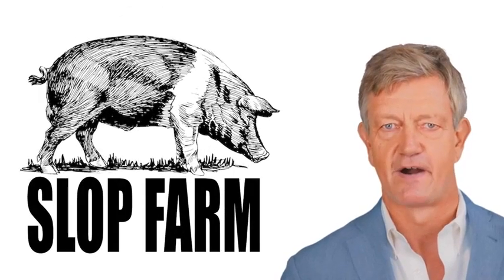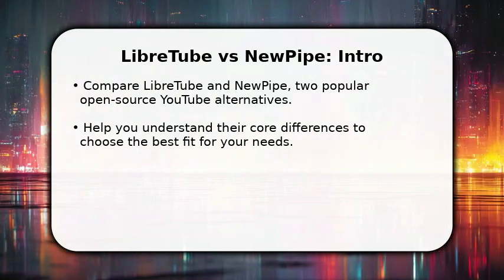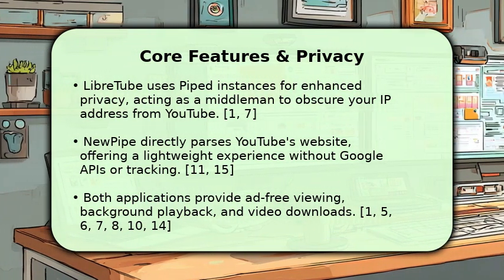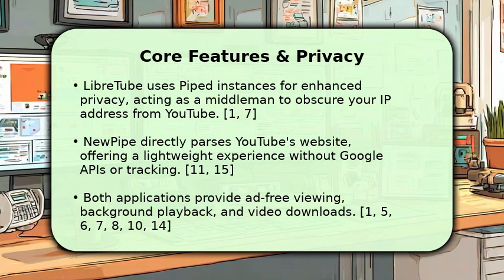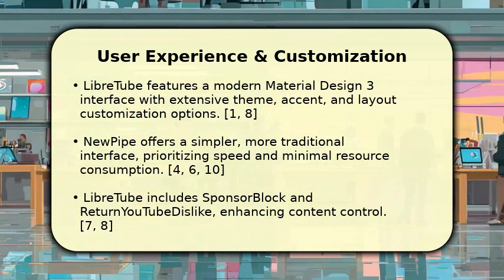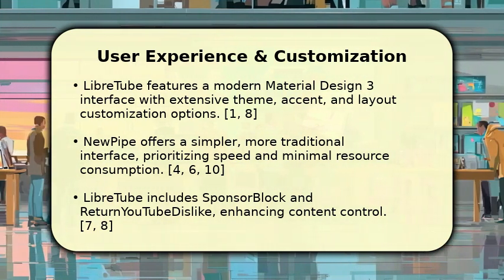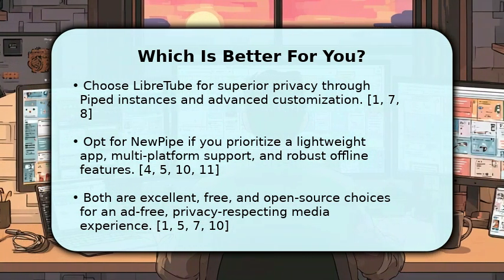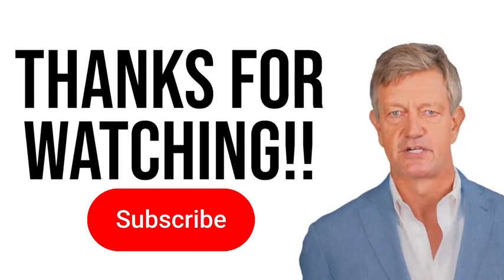LibreTube vs NewPipe - Which Is Better?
▸ :^) Searching for the ultimate ad-free YouTube experience? In this comprehensive comparison, we pit LibreTube vs NewPipe to help you decide which open-source client is better for your needs. We'll dive deep into their key differences, unique features, user interfaces, privacy implications, and overall performance. Whether you prioritize robust privacy controls, specific functionalities, or a seamless viewing experience without ads, this video will walk you through the pros and cons of each popular alternative YouTube app. By the end, you'll have a clear understanding of which client is the best fit for your mobile device.